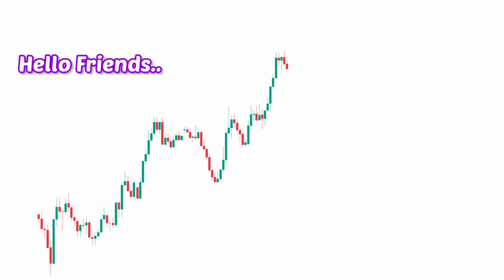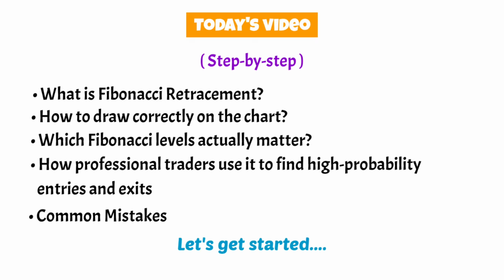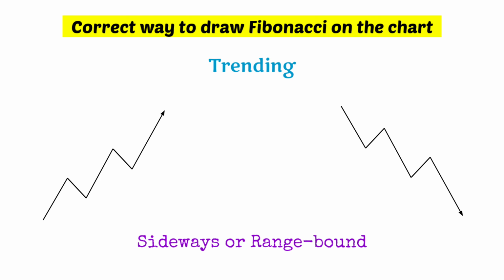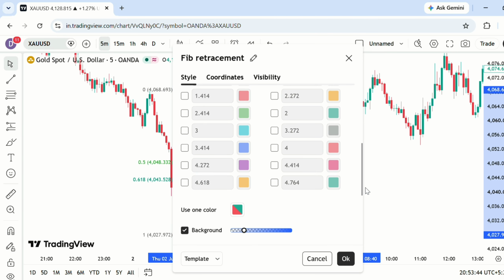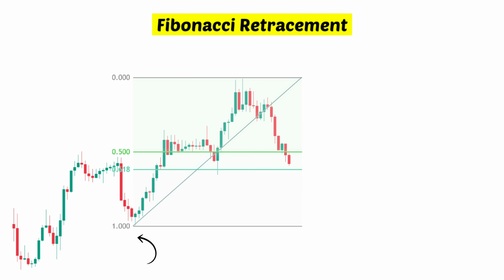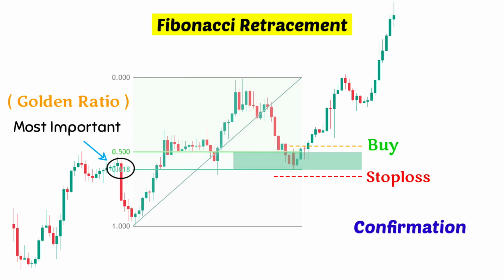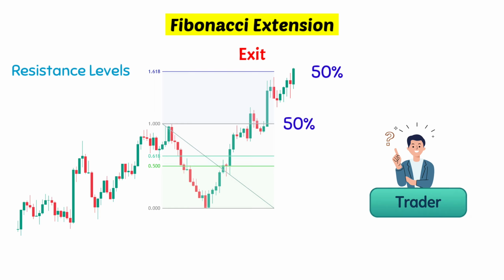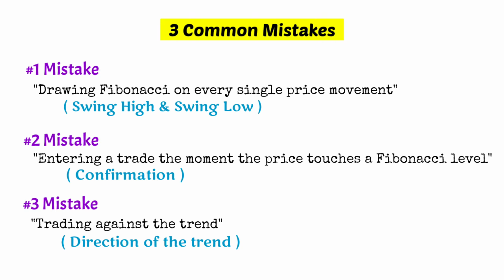Fibonacci Retracement Tool Explained | Fibonacci Trading Strategy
To Learn Forex Trading ( Whatsapp/Call ):-
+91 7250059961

Welcome To "XAU Focus" 🎯

📚 Here You Will Learn Gold (XAU/USD) Analysis, Trading Concepts, Price Action & Market Structure, Trading Psychology & Profitable Strategies And Risk Management in A Simple Way.

Topics covered:-
Fibonacci retracement tool explained
Fibonacci trading strategy
Fib Retracement tool
How to use Fibonacci retracement
How to draw fibonacci retracement
Fibonacci tool settings
Fibonacci golden ratio
How to trade using fibonacci retracement
Fibonacci Retracement and Fibonacci Extension
Fibonacci Retracement for beginners
Fibonacci trading setup
Fibonacci pullback Trading
Fibonacci pullback and reversal